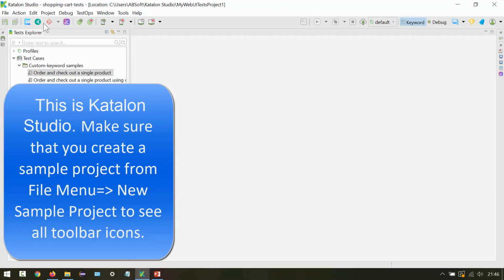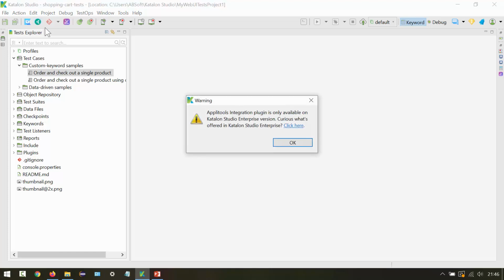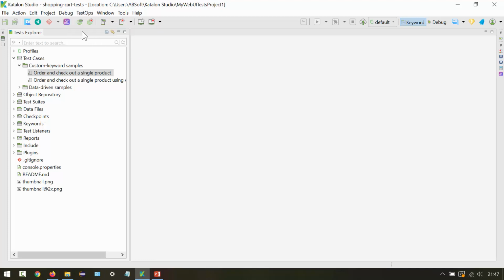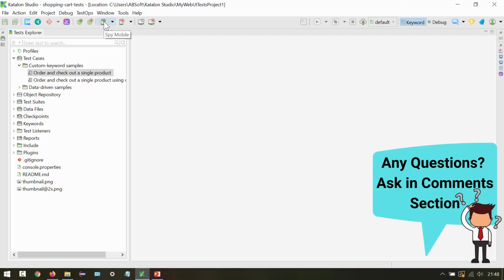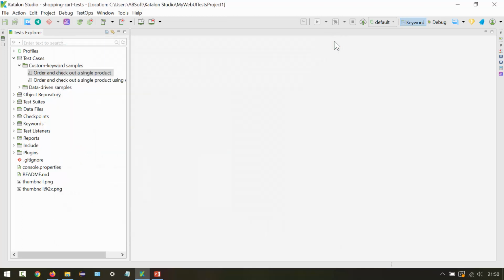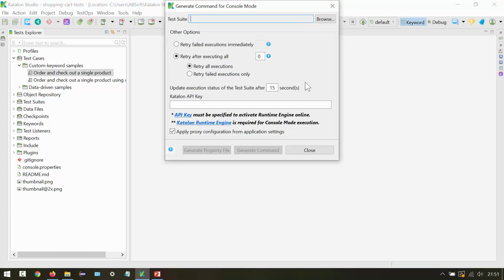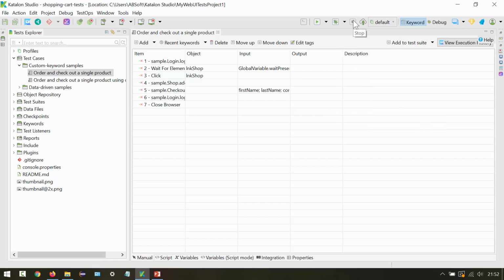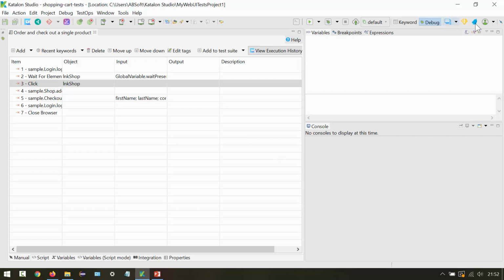Katalon Studio Toolbar - Exploring UI (Part 3 of 4) - Katalon Studio Tutorial #3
Katalon Studio Toolbar, Katalon Studio Spy Icons, Katalon Studio Record Icons, Katalon Studio Run & Debug Icons are the main topics covered in this video.